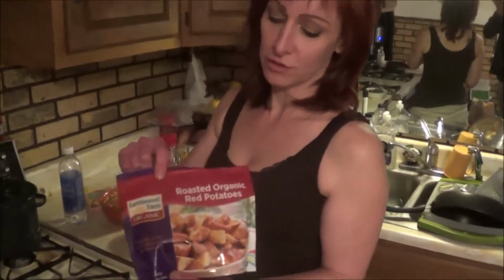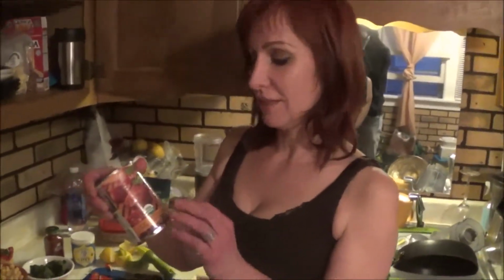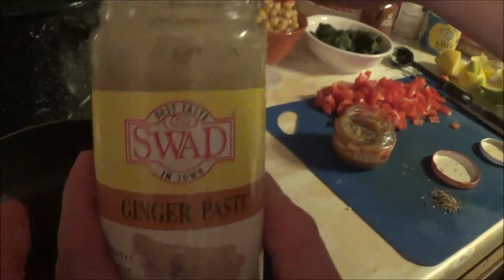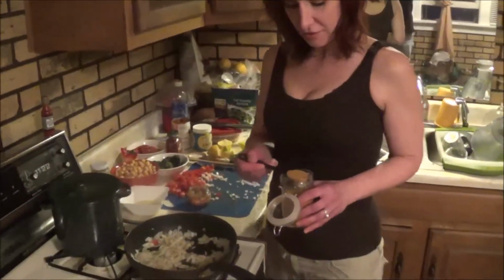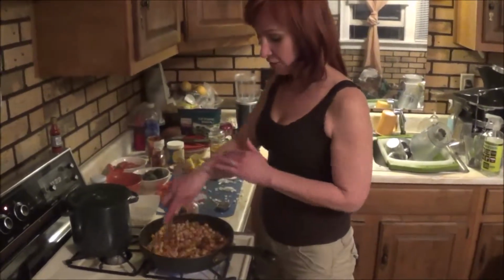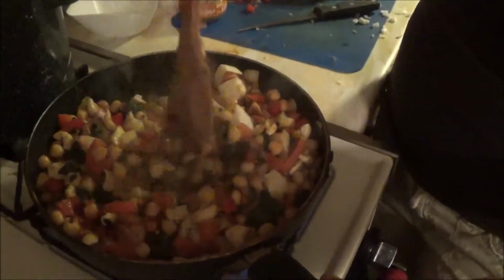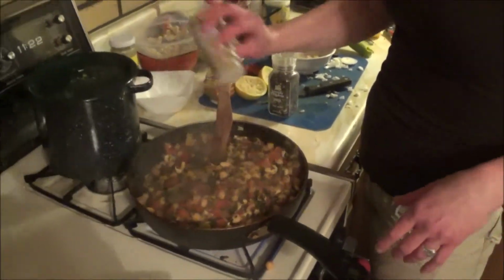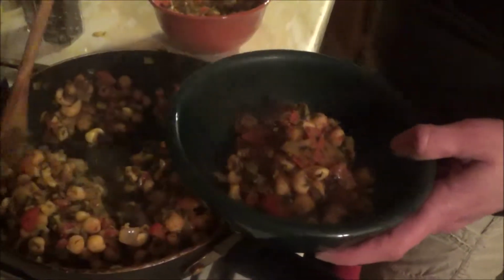Andreas Perfected ChickPea Curry